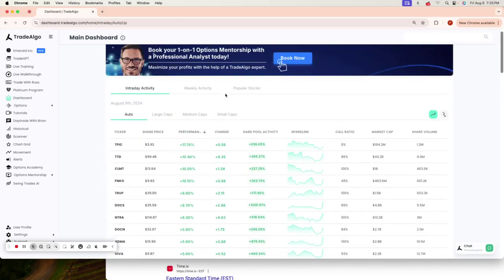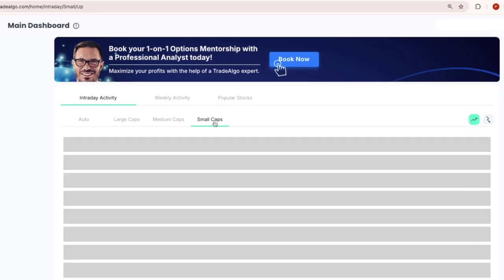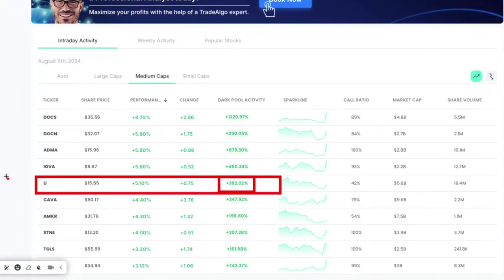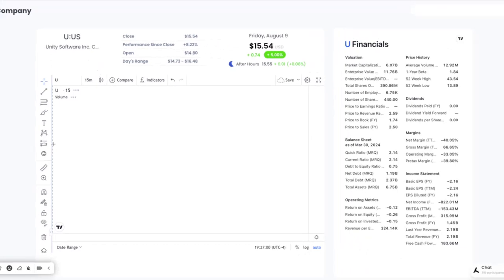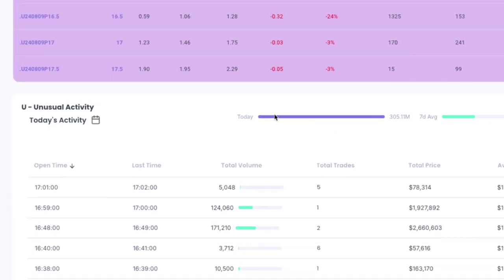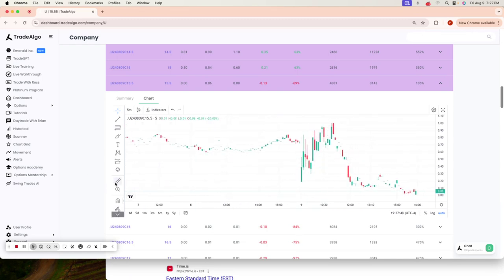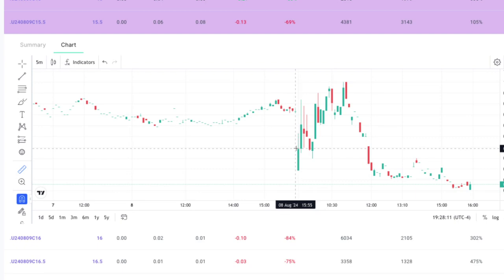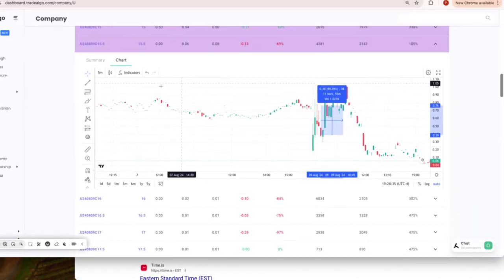Trade Algo - Trade Of The Day - August 9th